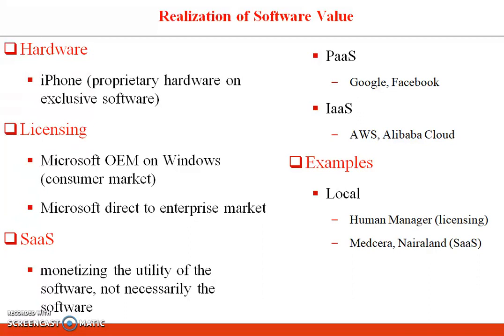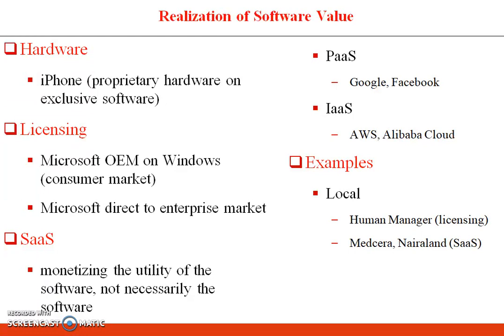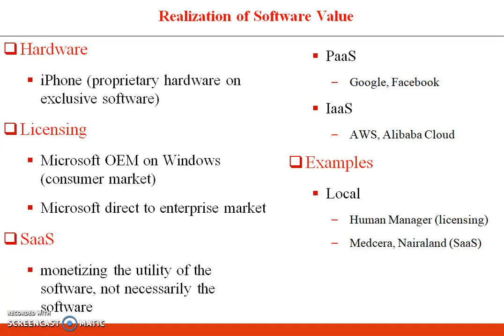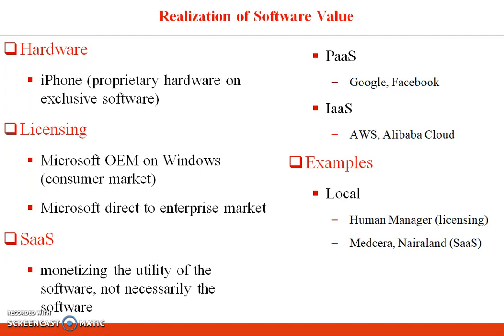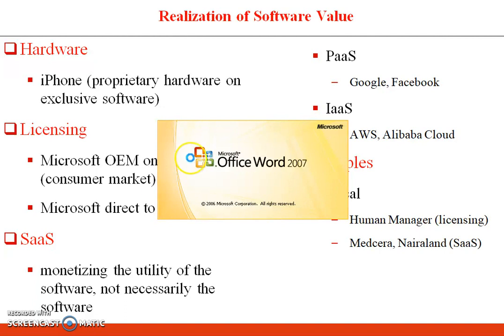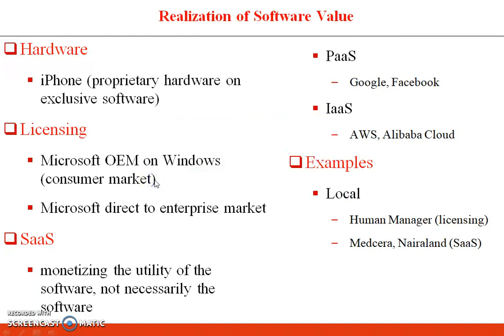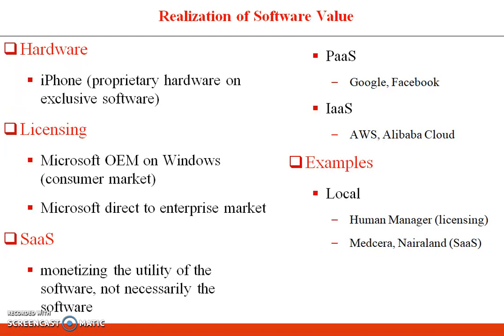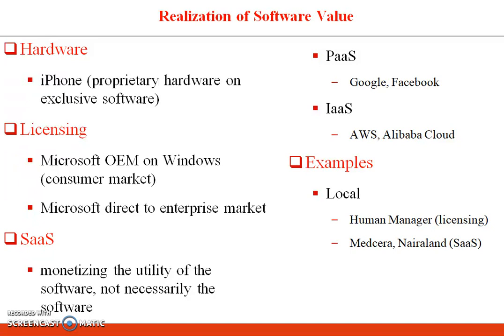Monetization of Software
It runs 100% online. The theme is Innovation, Growth & Digital Execution – Techniques for Building Category-King Companies. All contents are self-paced, recorded and archived which means participants do not have to be at any scheduled time to consume contents.